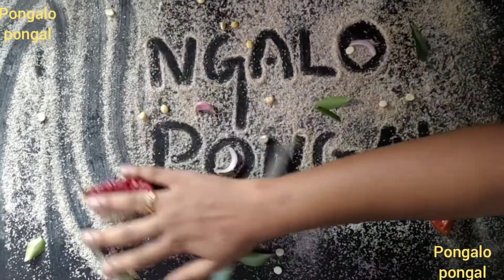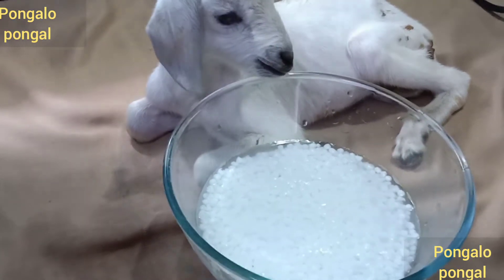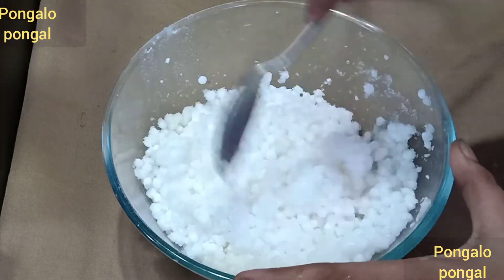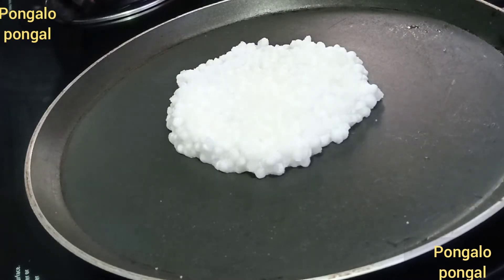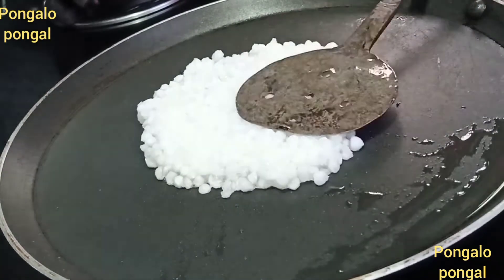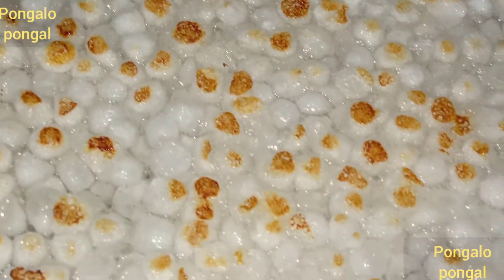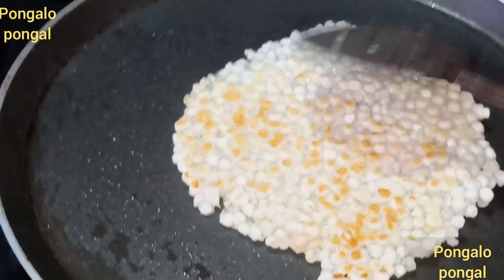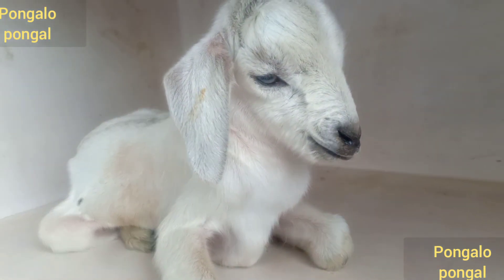how to make sweet sago dosa in tamil | sago receipe in tamil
Simple way of making sago dosa with cooking commentery 😍